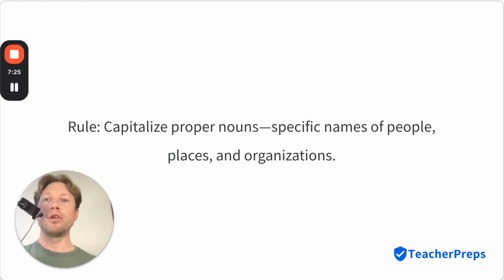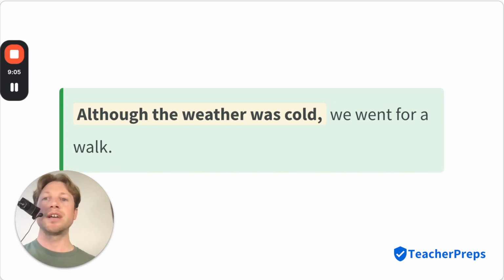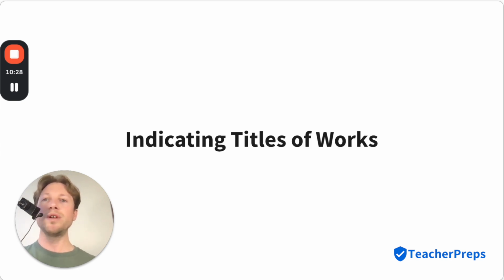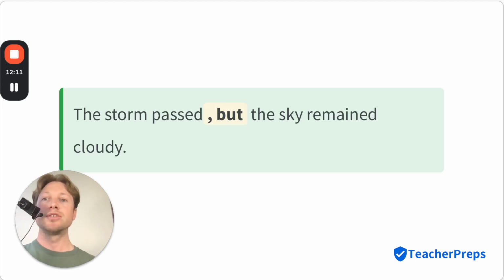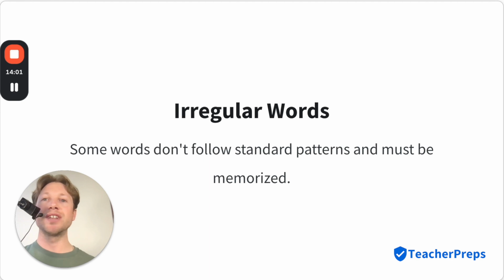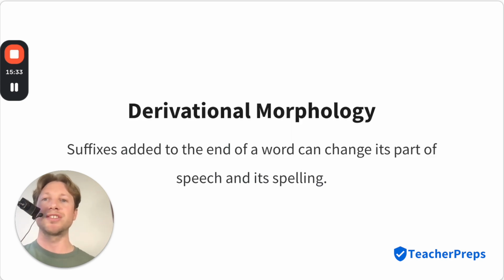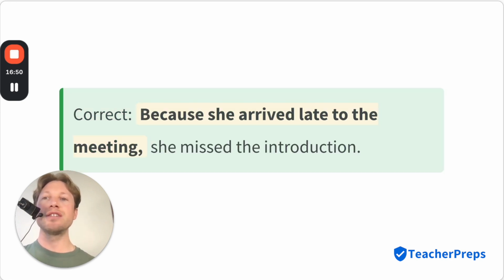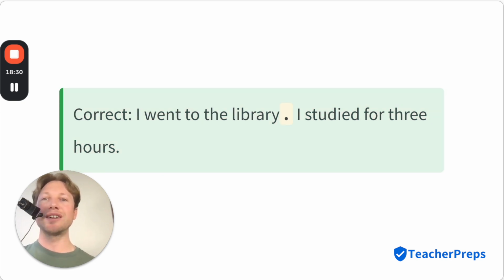Conventions of Standard English - Complete Course